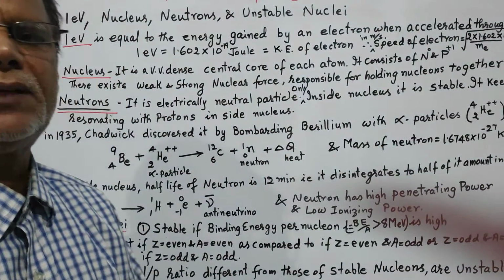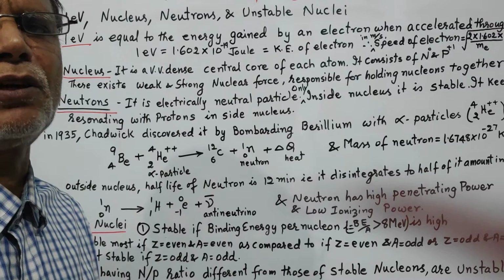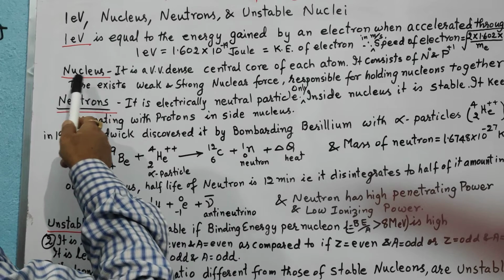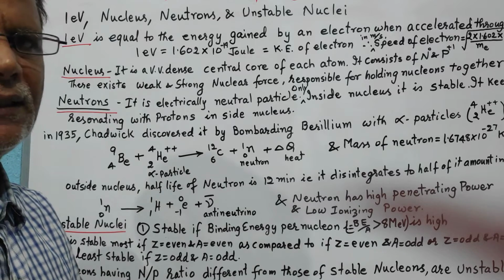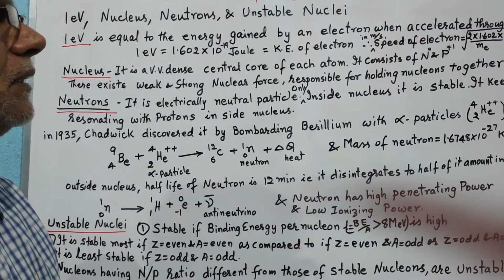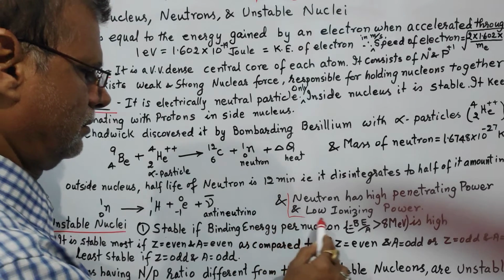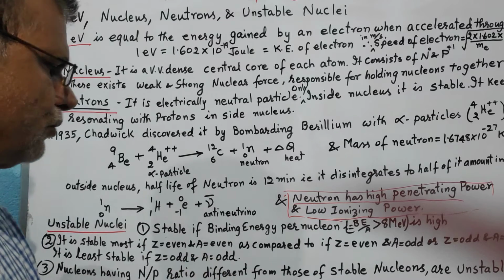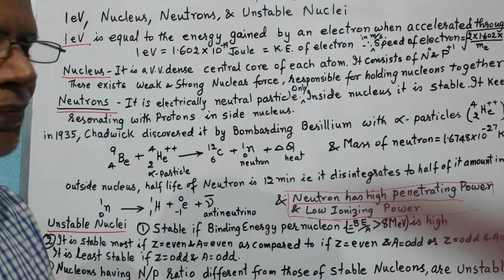1eV, Nucleus, Neutrons, and Unstable/Stable Nuclei.